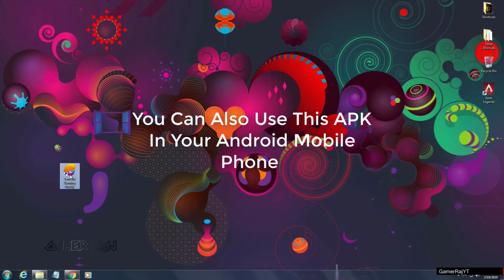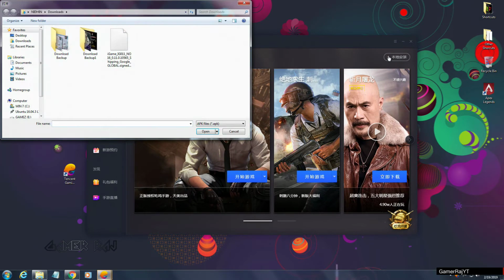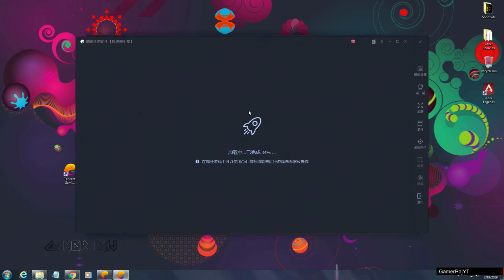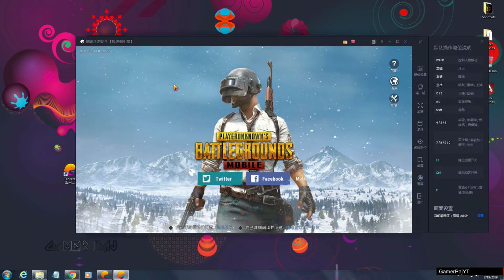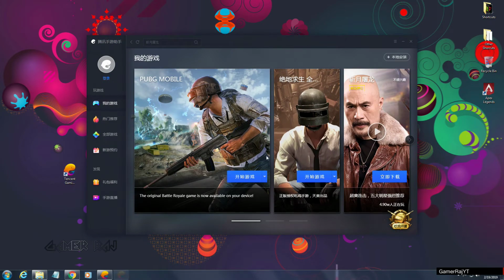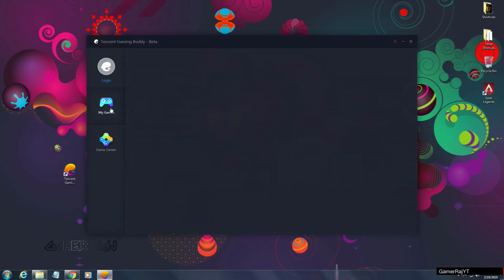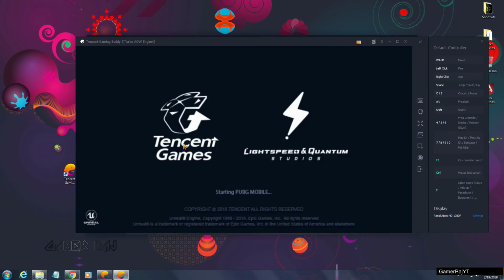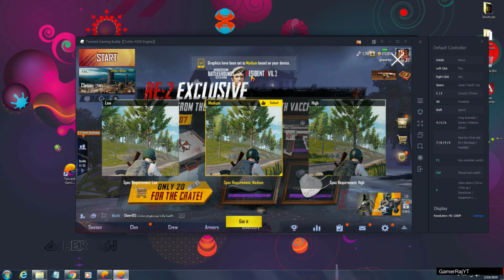How To Clean Install PUBG Mobile In TGB Emulator [Method 4]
This video explains the Method 4 of my previous video on installing or updating the PUBG Mobile in Tencent Gaming Buddy.